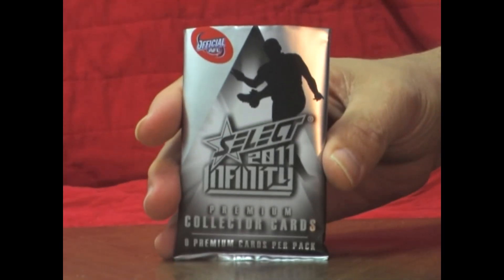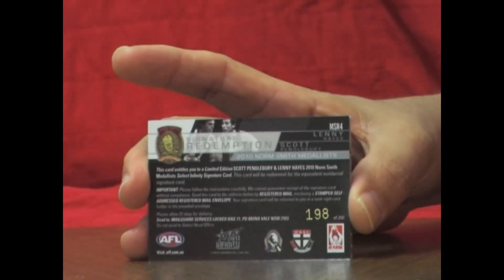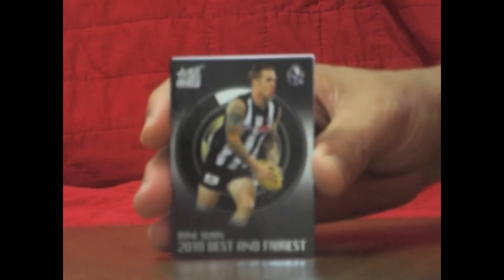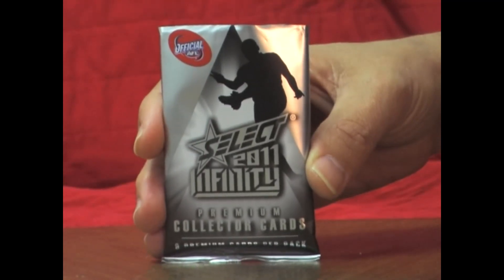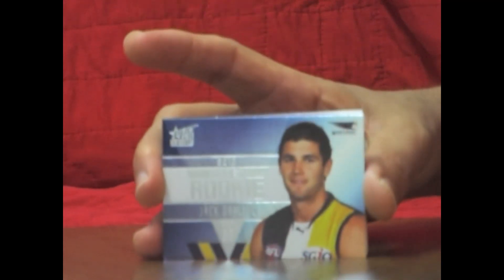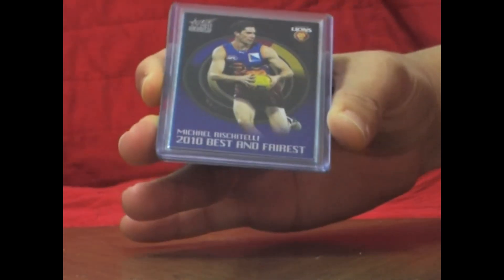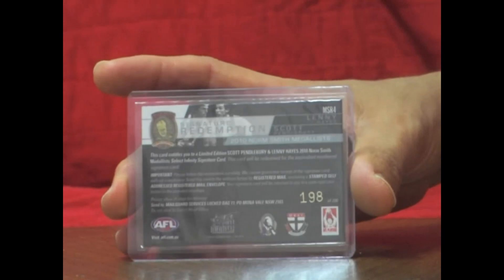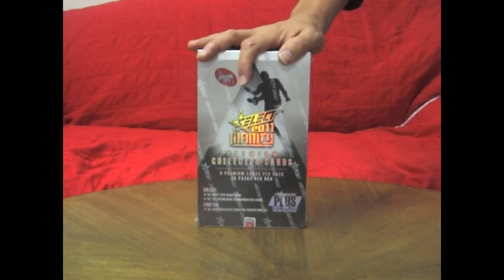2011 Select AFL Infinity - Box Break 13 Highlights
Welcome to box break 13. Some more big hits in this one. for the product review.